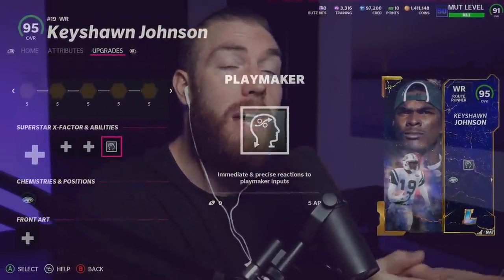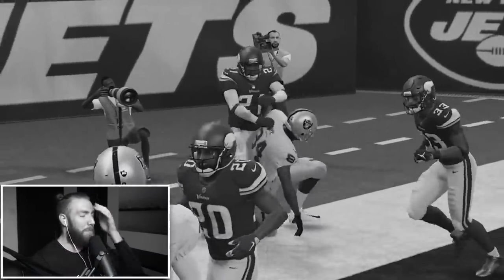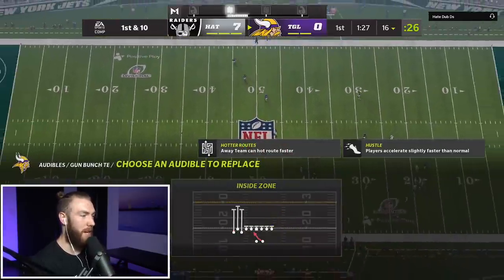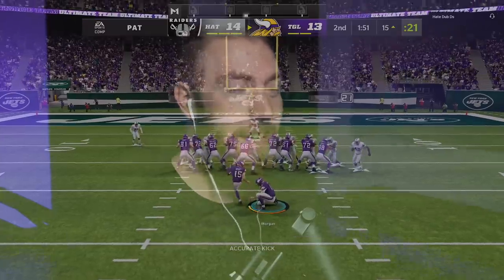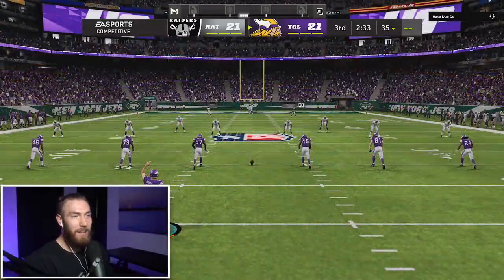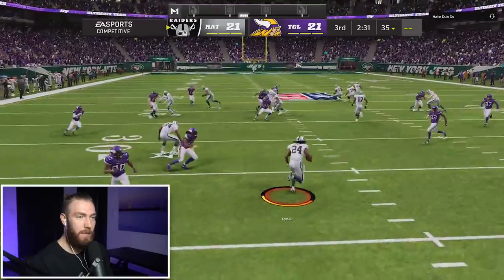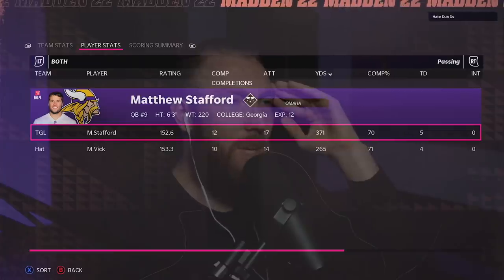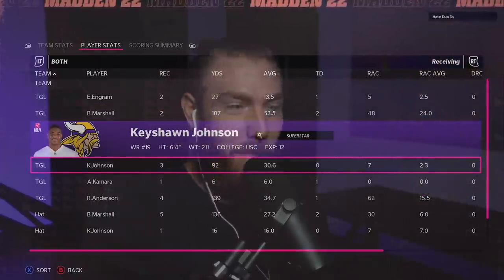This Ability Is FINALLY Back In Madden 22...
madden 22, madden ltds, madden 22 Matthew stafford, madden Matthew stafford, madden 22 stafford, madden 22 harvest, madden gunslinger,